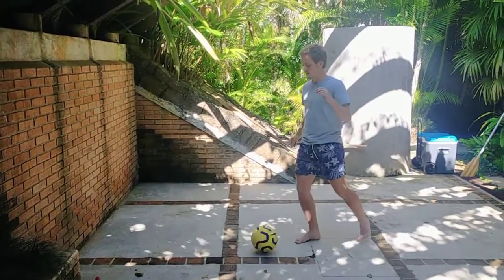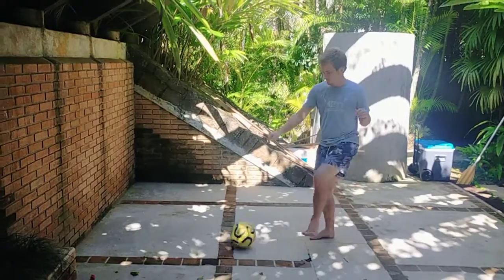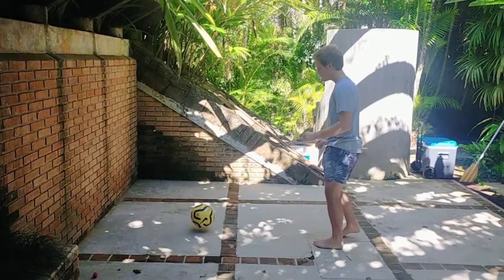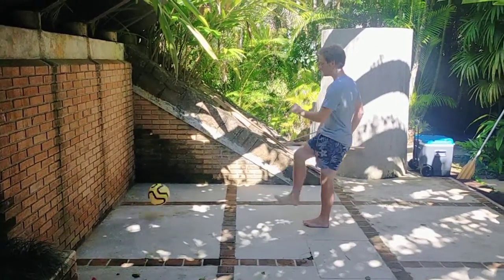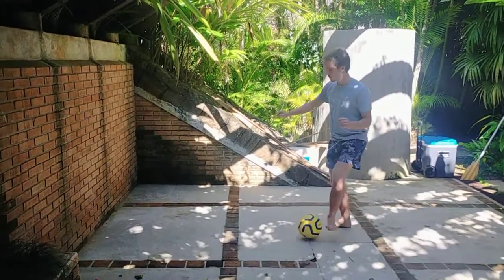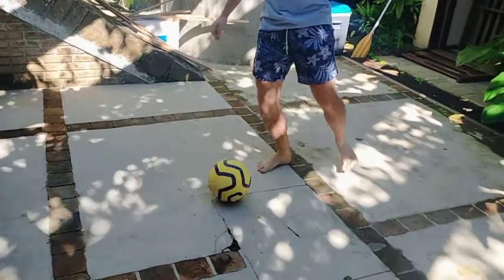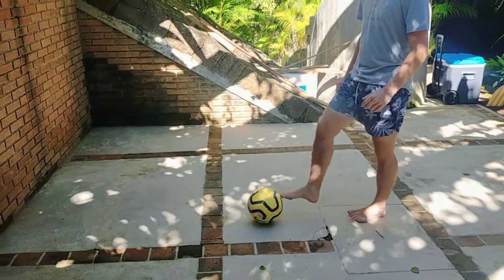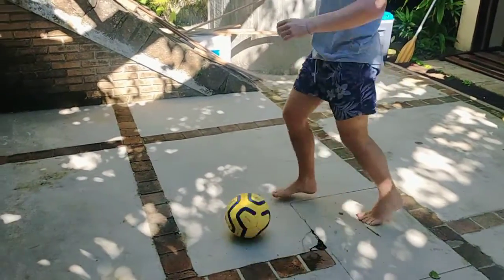Soccer Skills - pass and control with the wall